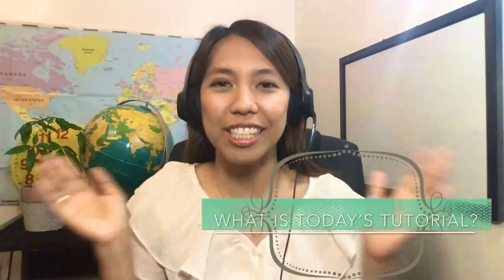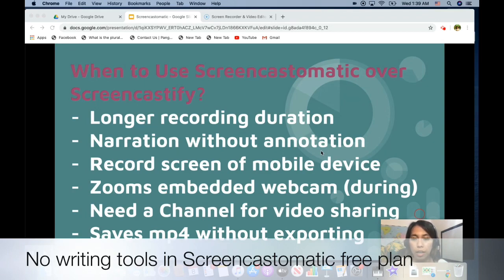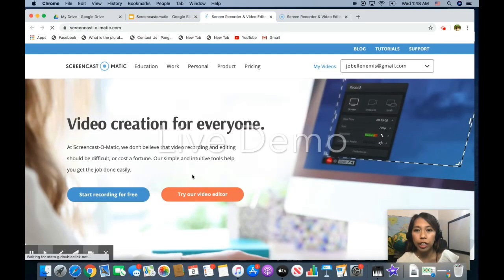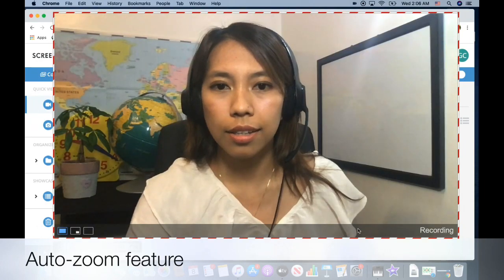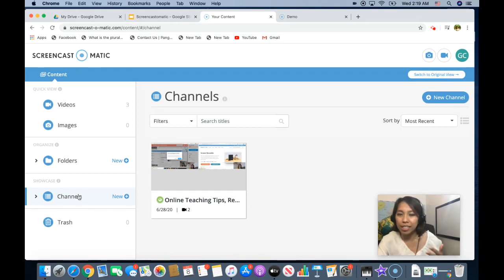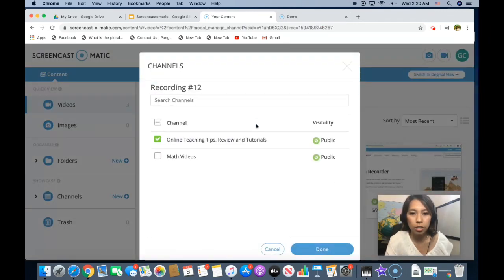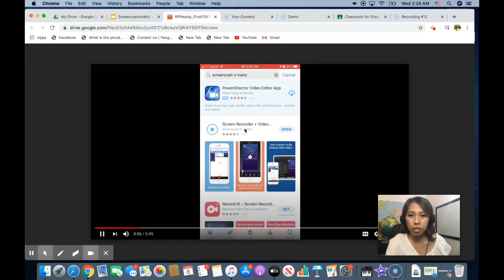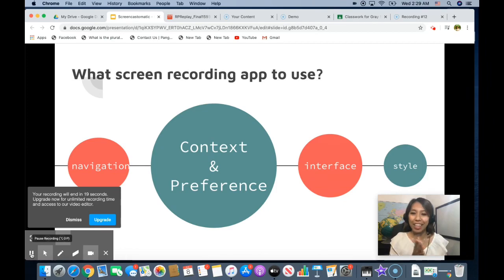Screencastomatic or Screencastify: Which is Better?